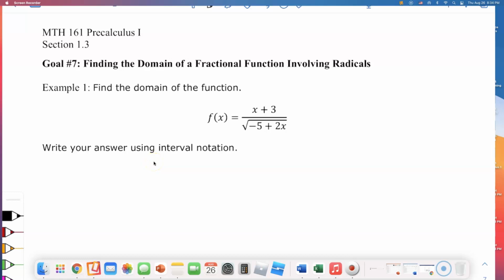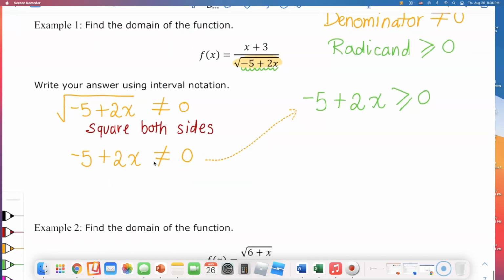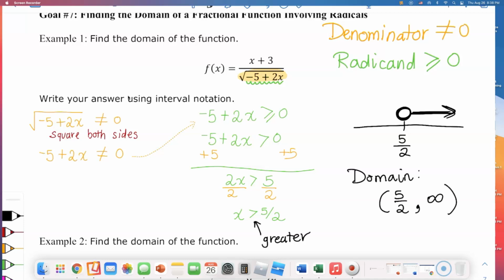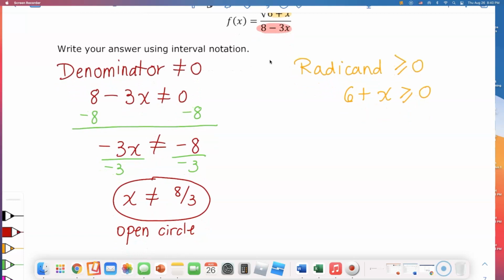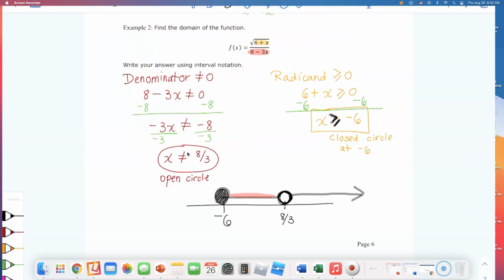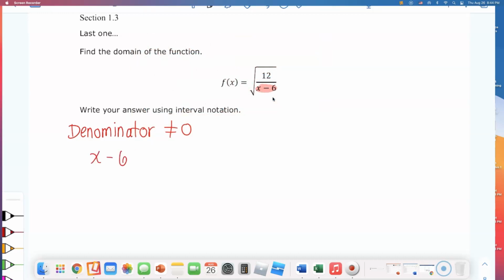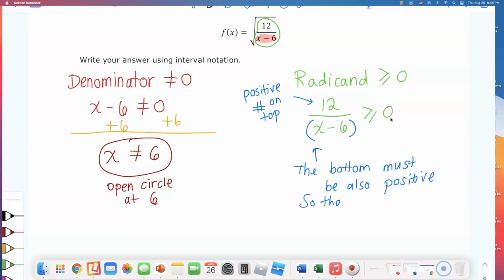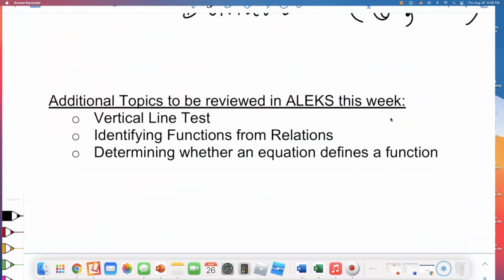MTH 161 Section 1.3 Goal #7: Finding Domain of a Fractional